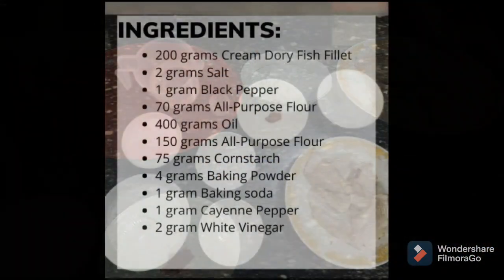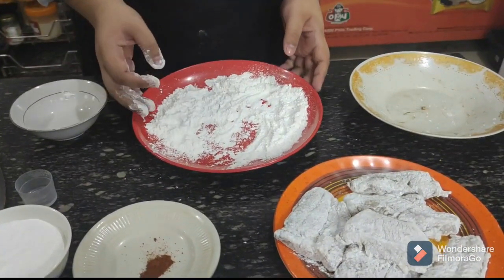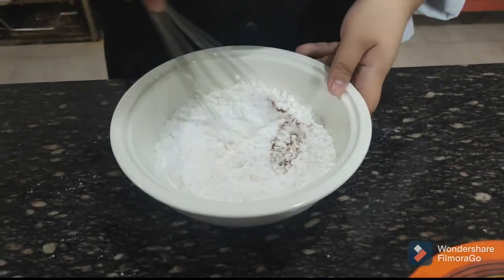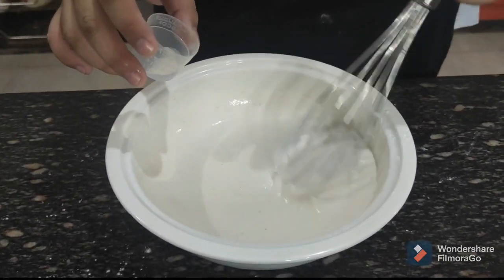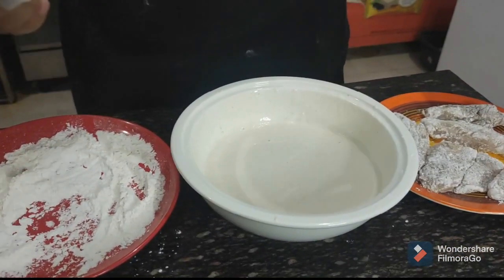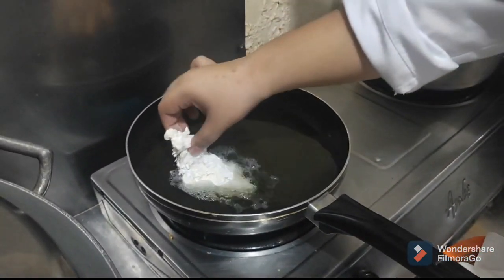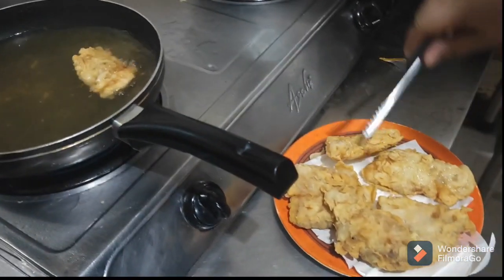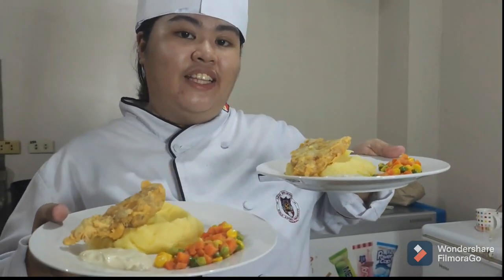CATERMAN(FINAL)- MAIN COURSE